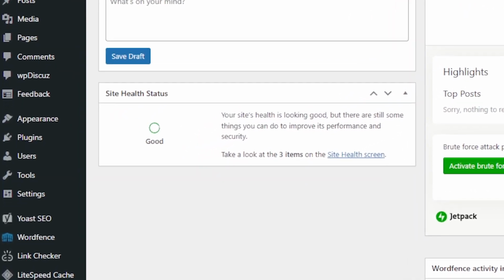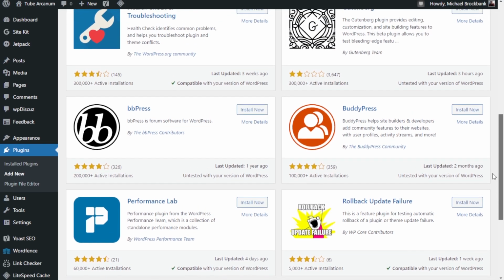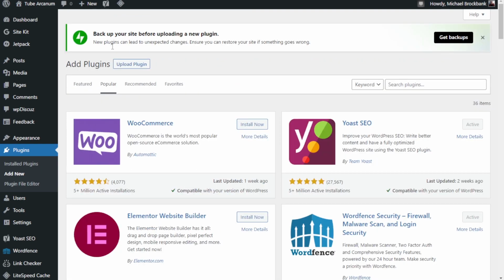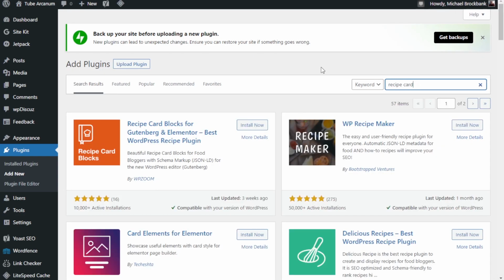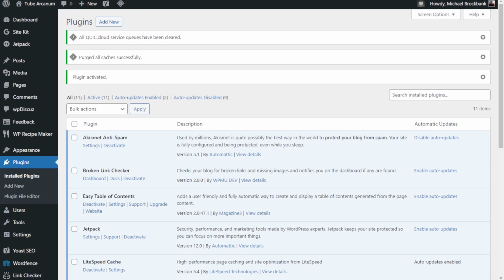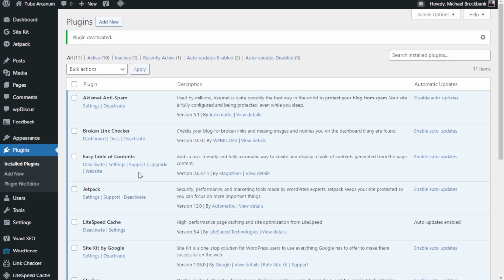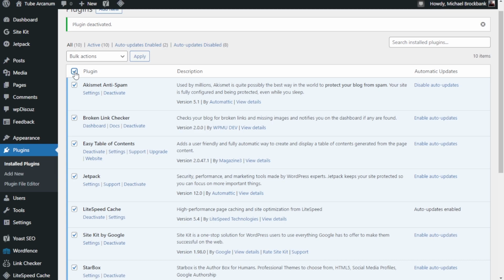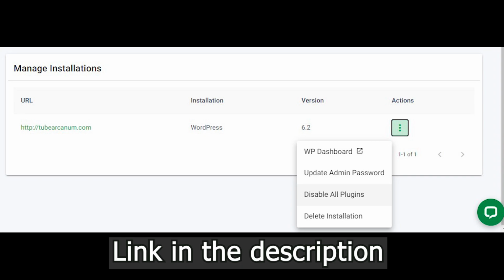Building a New Blog: WordPress Plugins And What I'm Using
WordPress plugins are the workhorses for any blog. They can offer everything from security to helping you write SEO content. Let's look at how to install and remove plugins from WordPress.

0:43 Adding and Removing Plugins
3:55 My Top 7 Plugins
11:20 Words of Advice for Plugins

In this video, I'll go over how to easily install and uninstall WordPress plugins as well as how to find what you're looking for. The WordPress repository has over 60,000 plugins in its repository to choose from. There's a good chance you'll find something to add a bit of something extra to your blog.

I also show the first seven plugins I'm installing into this new blog and what features they offer. These are the default plugins that I often fall back on regardless of the site I'm building. They include:
Wordfence
Yoast SEO
Site Kit by Google
Broken Link Checker
wpDiscuz
StarBox
Jetpack

You don't have to use these plugins to launch your blog. They are just the ones I find to be the most useful regardless of the site's niche or topical content.

I also deliver some words of advice when it comes to your plugins. This comes from using WordPress for well over a decade and based on my experience using the platform for myself as well as most of my clients.